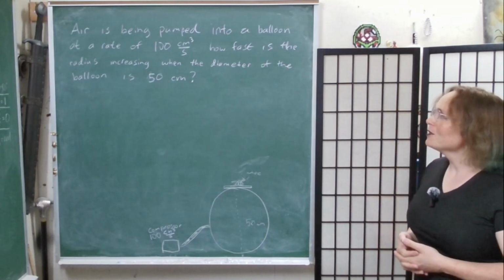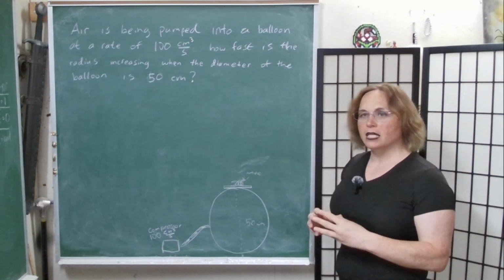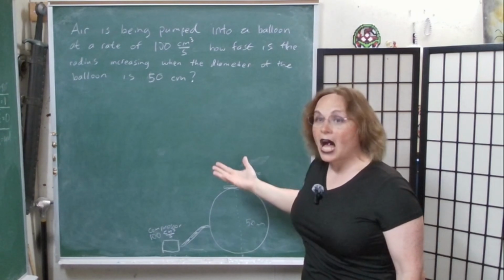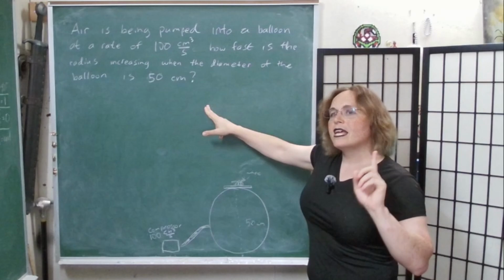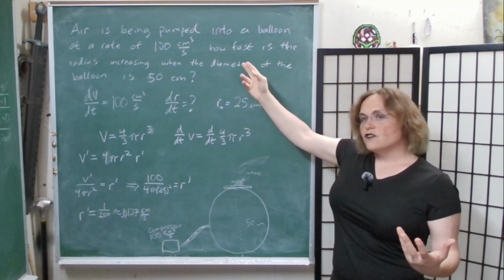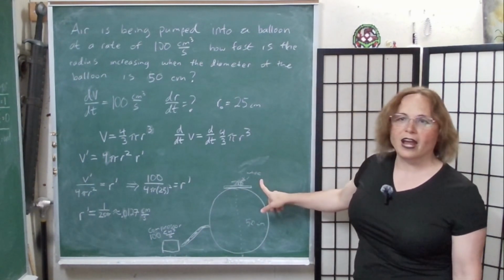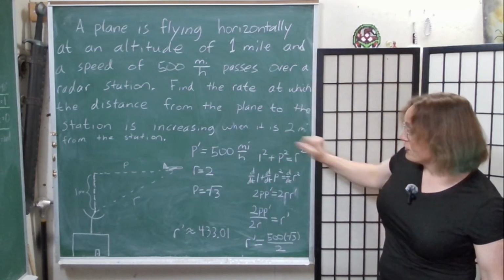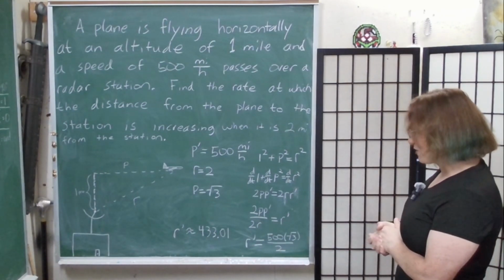Calculus E17 Related Rate Problems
Related rates are often a sticking point for students, but here are some example problems with a description of the general strategy you can use for these kinds of problems.